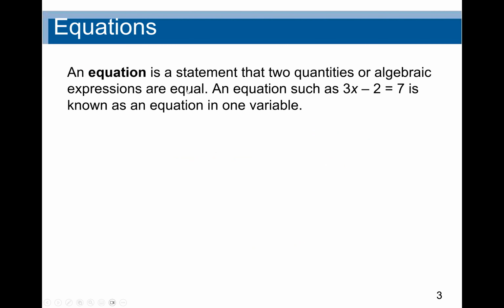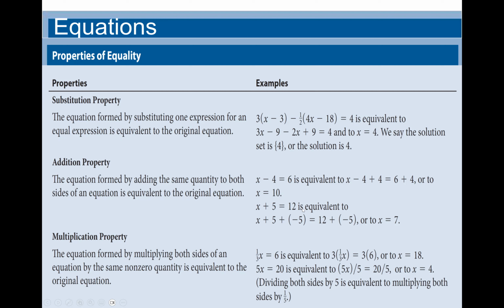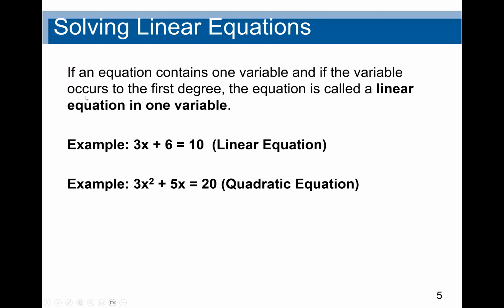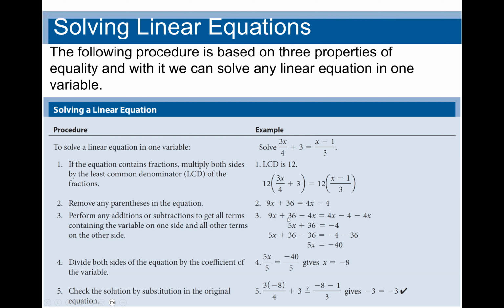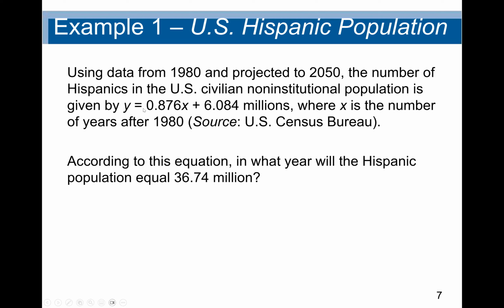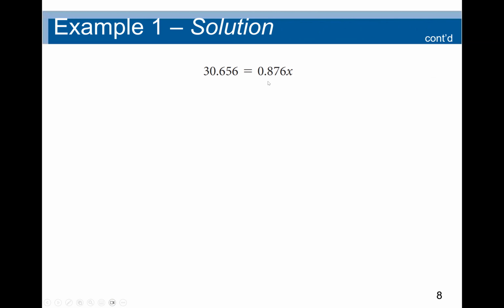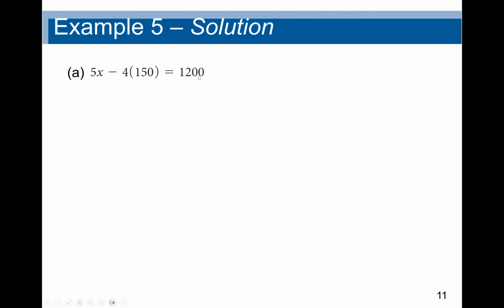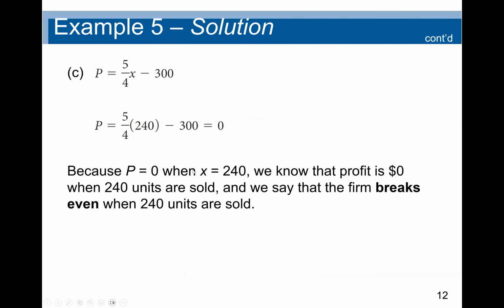Precalculus and College Algebra: How to Solve Linear Equations with One Variable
Solve Linear Equations With One Variable.
To solve linear equations in one variable, example 3x+6= 10 (linear Equation)